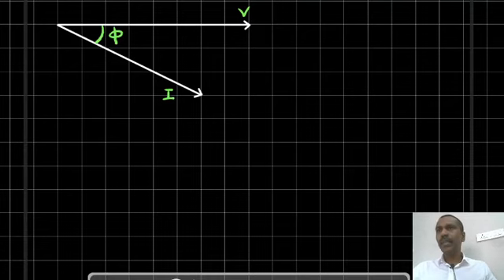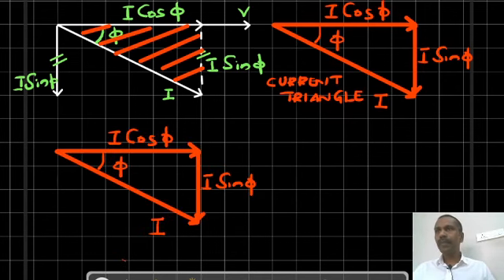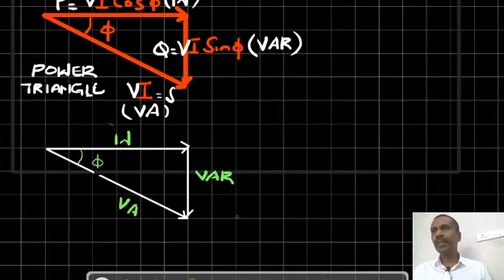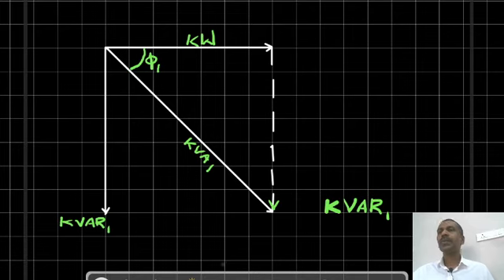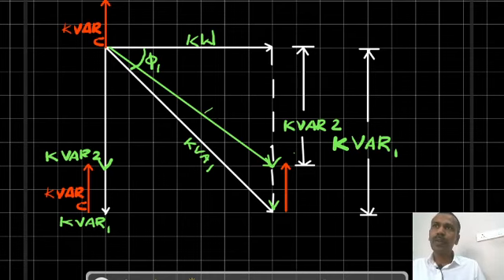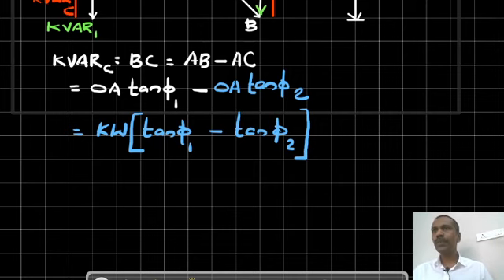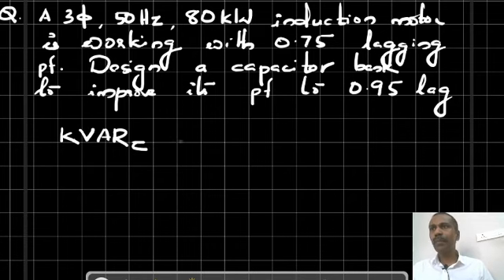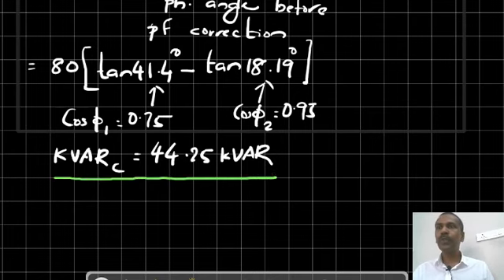Design of Capacitor Bank to Improve Power Factor (PGTP) Power Generation Transmission-Praveen Raj RS